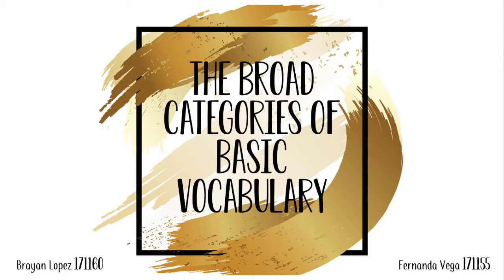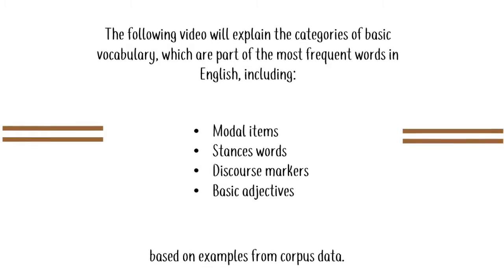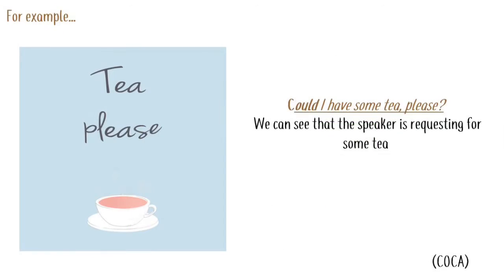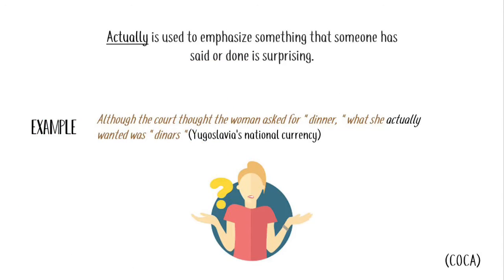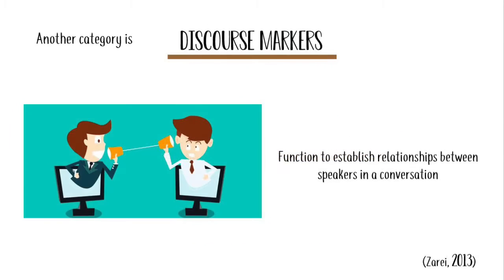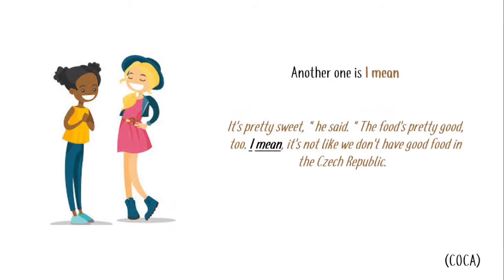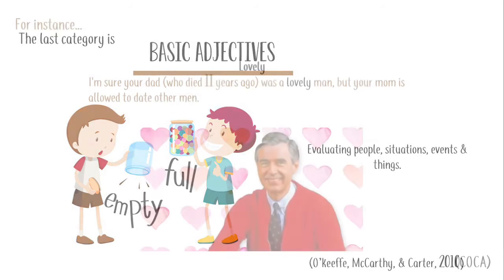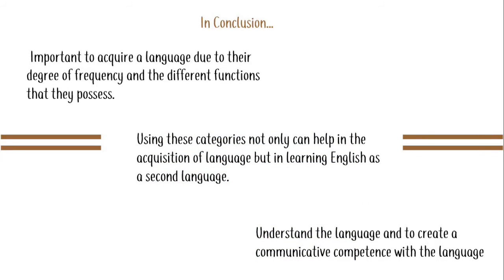Linguistics II - The Broad Categories of Basic Vocabulary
Examples based in Corpus data.